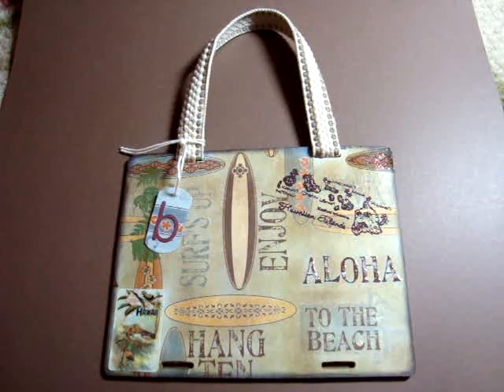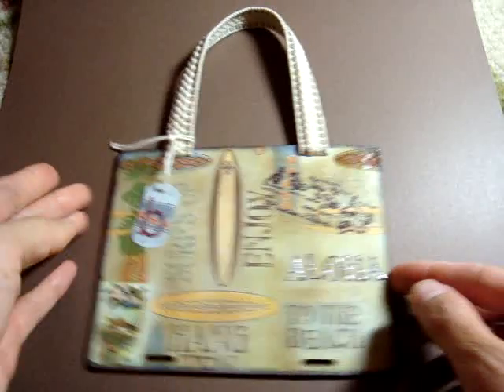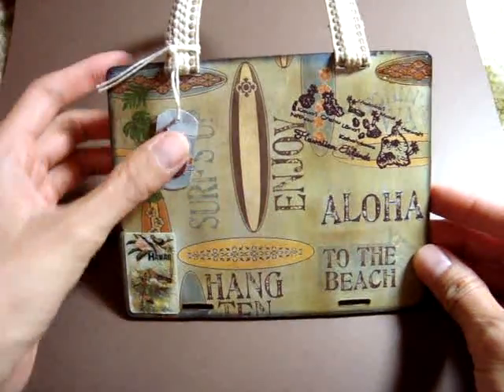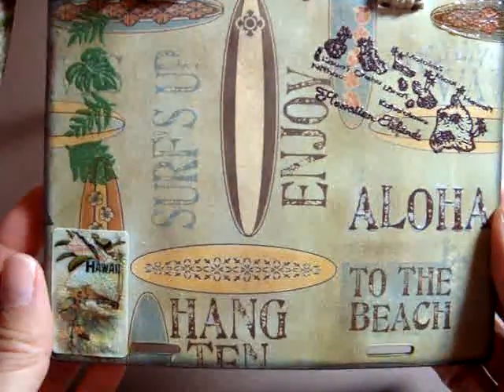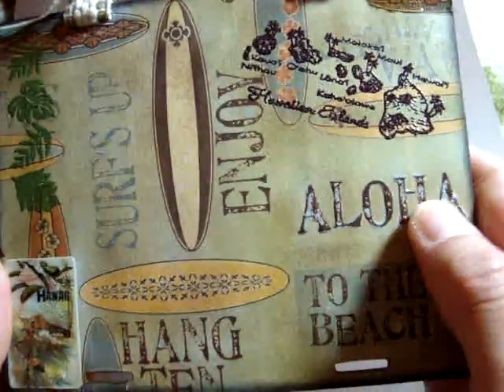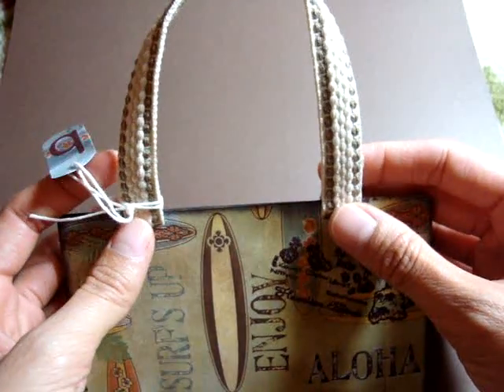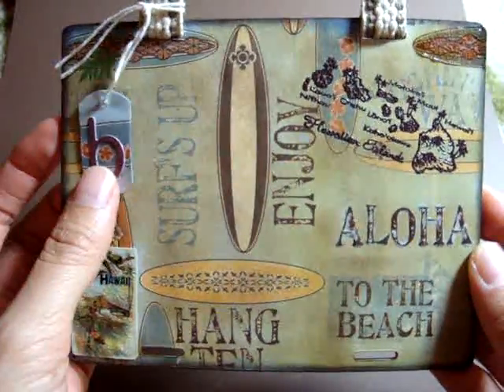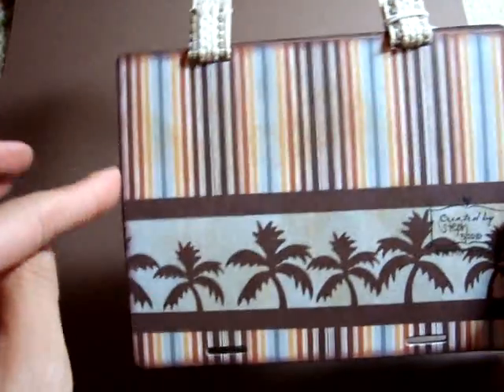Hawaii Luggage Bag Photo Display